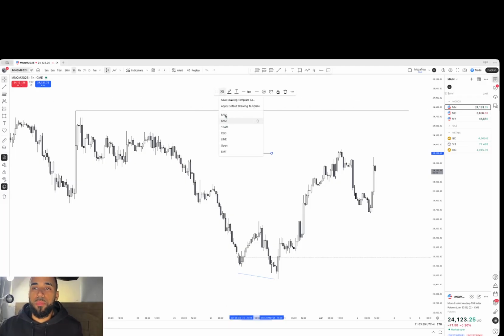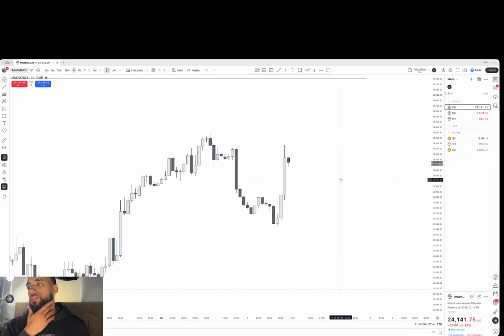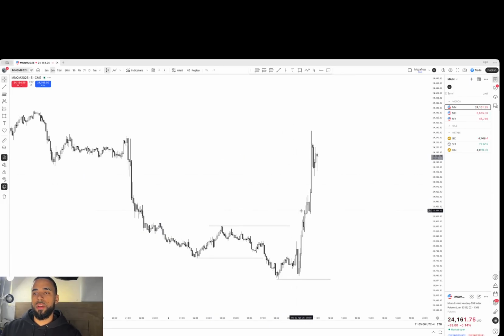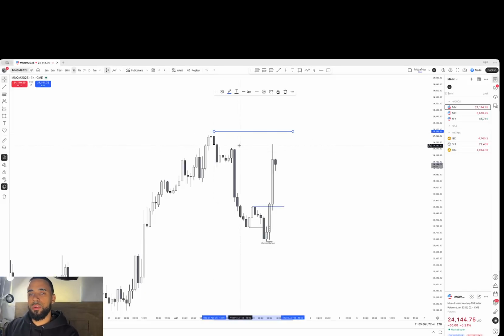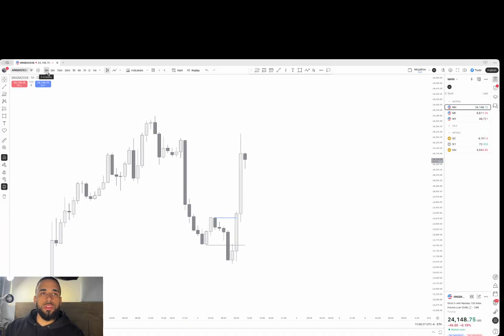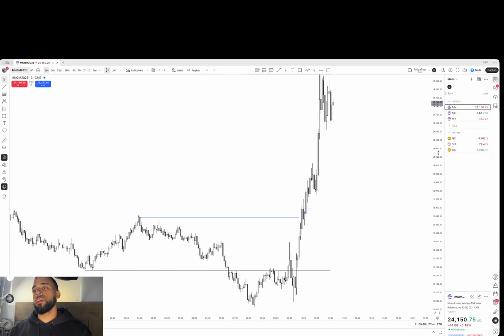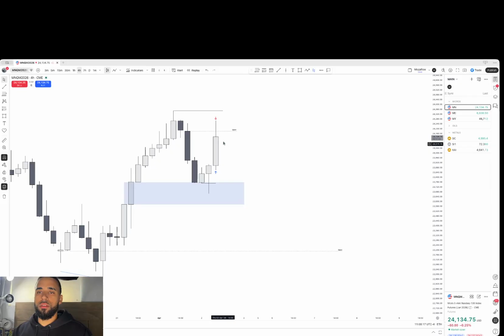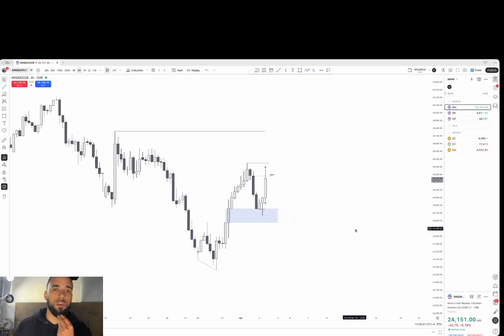Post market 1.5R on NQ 04/02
This is from the Pre market analysis i shared this morning. i was looking for 9:30 driver to confirm direction since we were inside a consolidation. price manipulated lower but in the ltf left failure swings but i traded after price failed to manipulate the swing high which was a key level in the market.